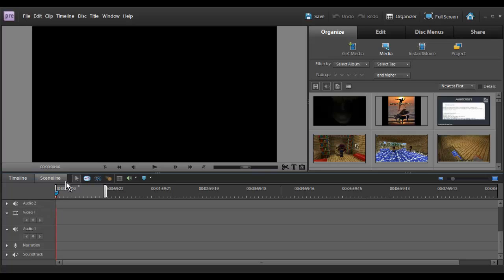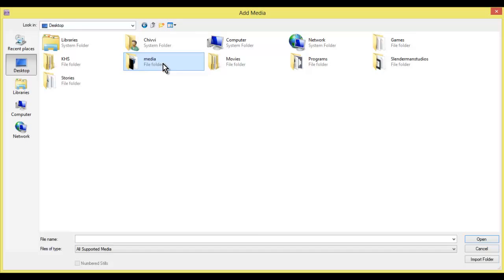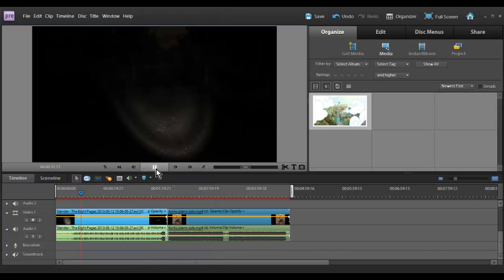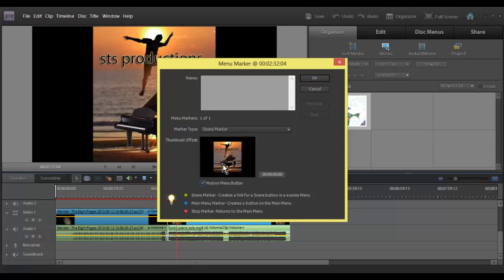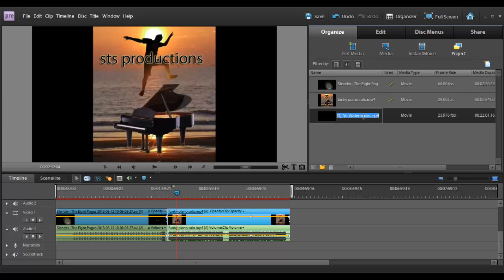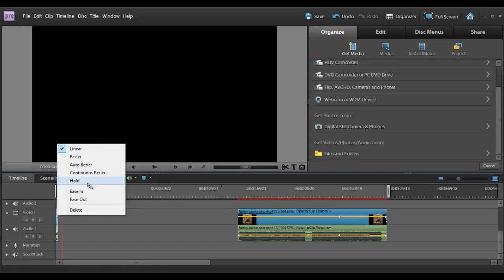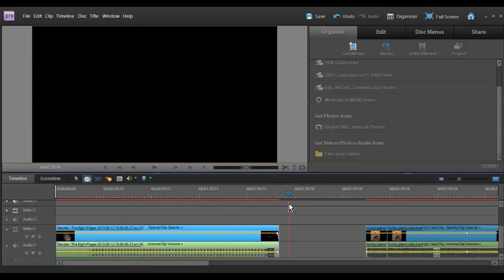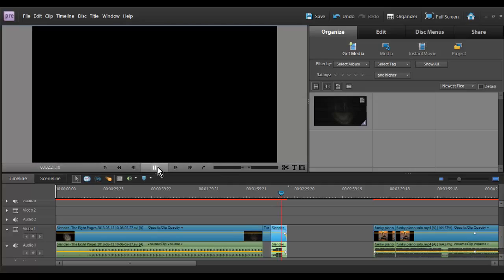Adobe Premiere Elements Tutorial Part 1: The Basics (Time Stretch, Organise and Interface)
First Editing tutorial: Like and sub for more!